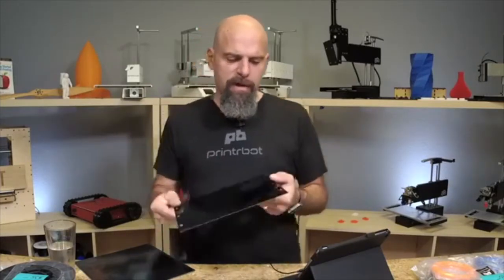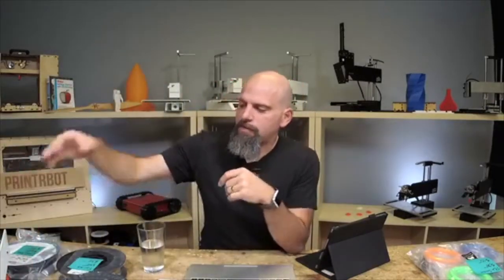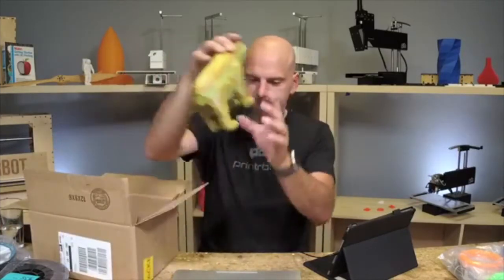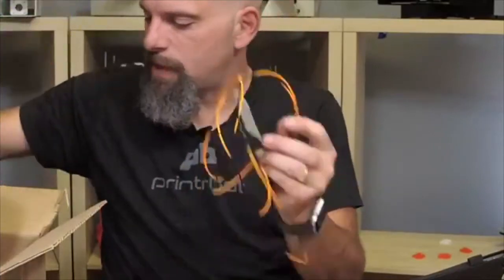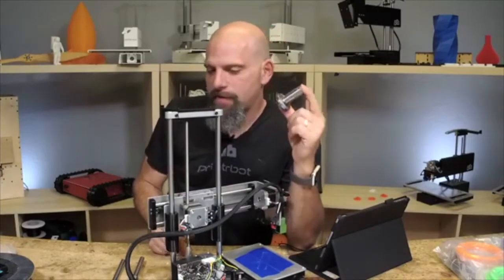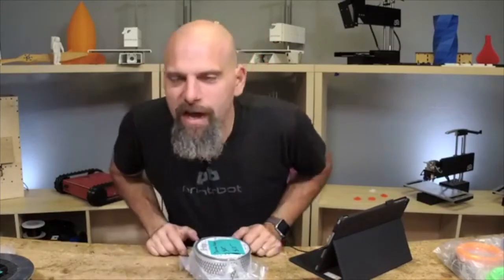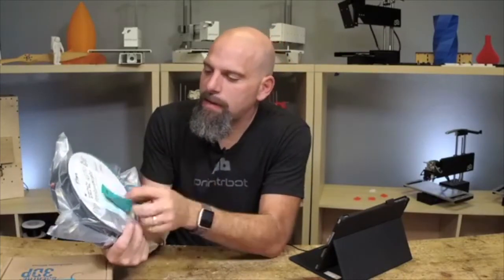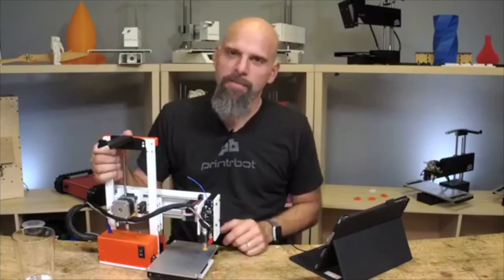Printrbot LIVE 8-24-17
Our 18th live broadcast from PBHQ.